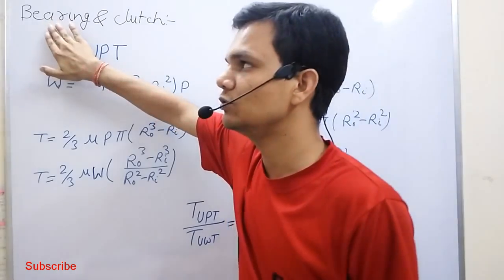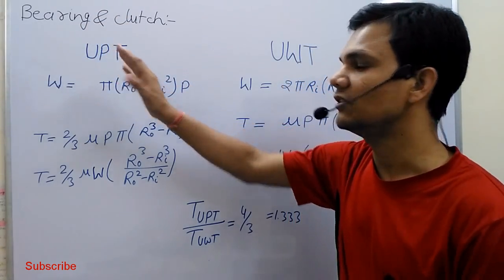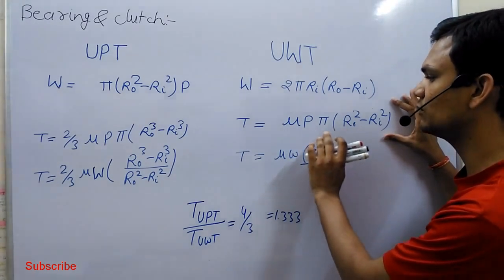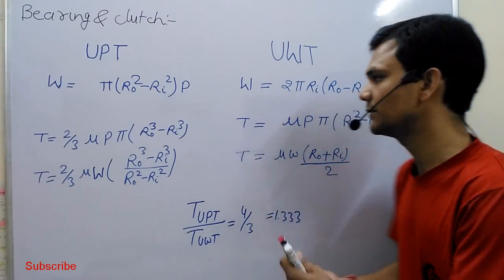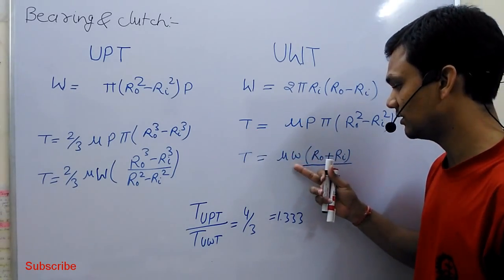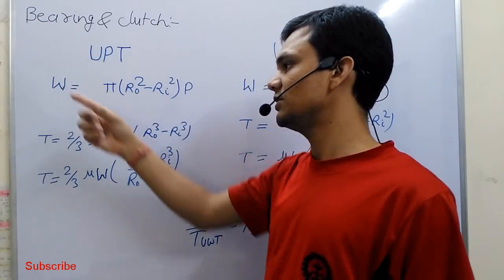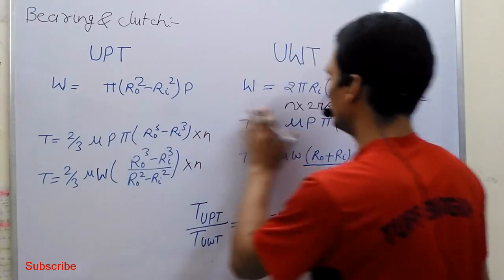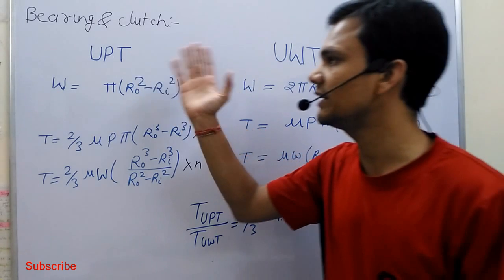Machine Design: Bearing, Bearing and Clutch, Bearing, Clutch, Bearing & Clutch in Machine Design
I created this video For the clearation of confusion in the formula of clutch and bearing